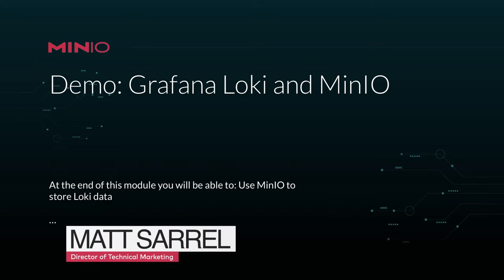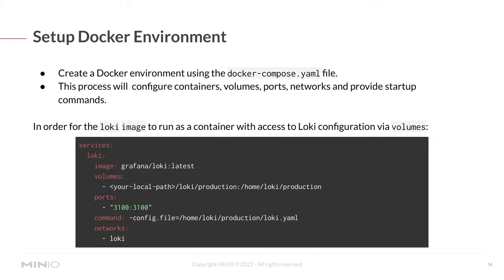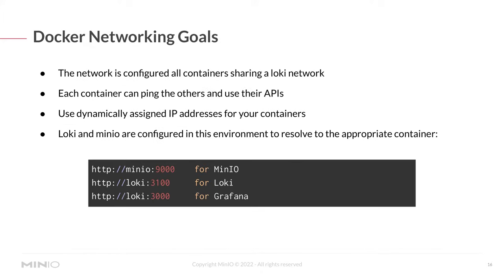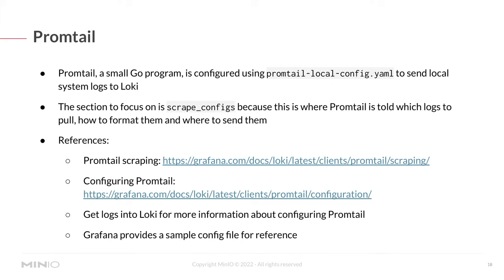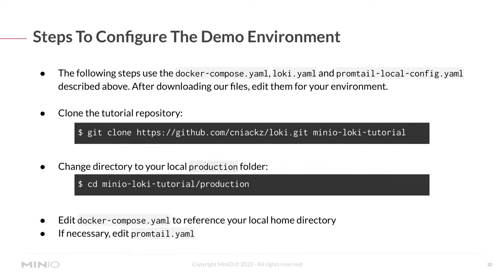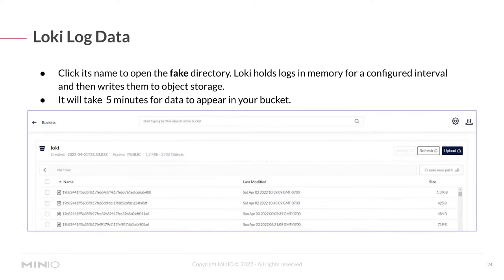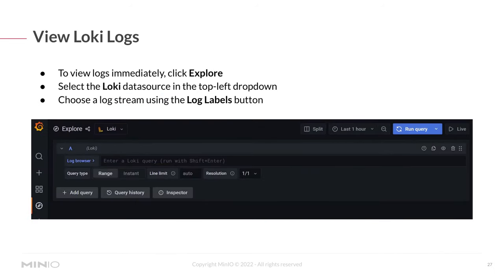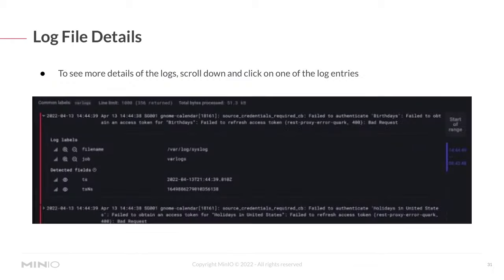MinIO with Grafana Loki - Session 2: Demo of using MinIO to store Loki data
In this session 2, we will be demonstrating how to setup MinIO and Grafana Loki on your terminal and a demo of how to use MinIO to store Loki data. With MinIO, you can investigate log files quickly and easily to analyze it using Grafana.

0:00 - Intro
0:57 - Storage Configuration Setup
1:45 - Setting up Docker Environment
2:24 - Configure Docker Networking
2:53 - Docker Networking Goals
3:24 - Connecting to MinIO and Creating a Destination Bucket
3:54 - Promtail
4:35 - What is scrape_configs?
5:34 - Steps to Configure the Demo Environment
6:09 - Launching Local Docker Containers and Login
6:41 - Loki Bucket Confirmation and Module Overview
7:05 - Loki Log Data
7:39 - Module Overview
8:15 - Loki Data Sources
8:34 - View Loki Logs
8:47 - Querying Log Files
10:03 - Log File Details
10:26 - Things to do for Further Exploration
11:51 - Summary of the Session
13:07 - End